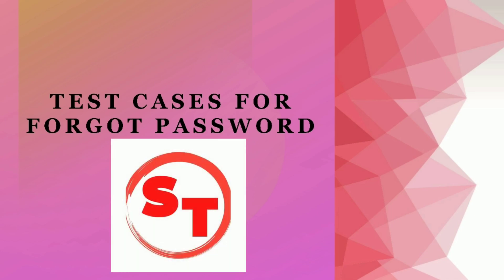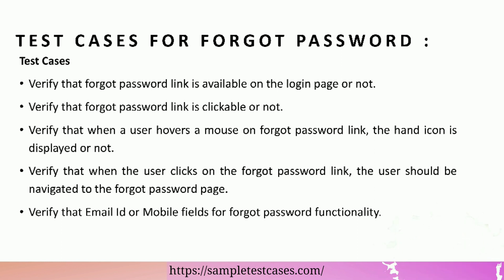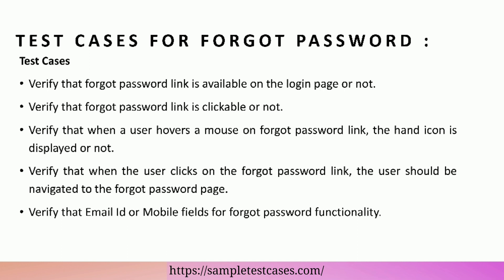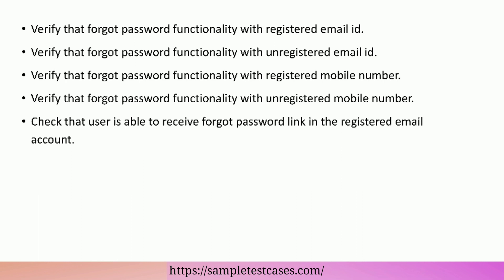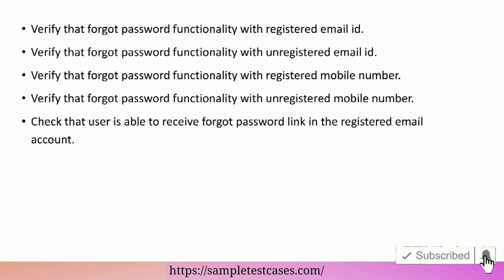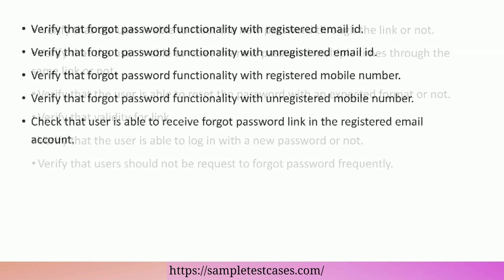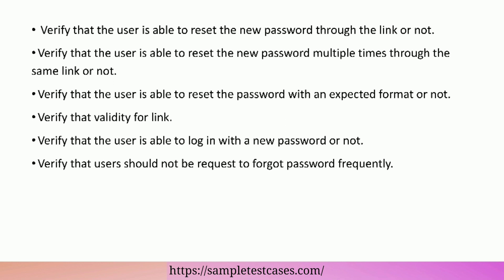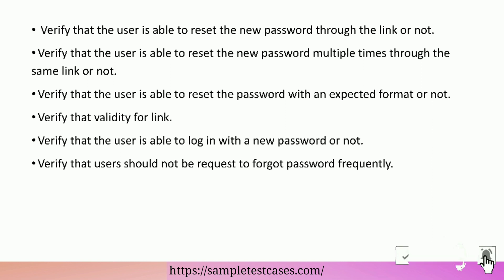Test Cases For Forgot Password | How To Write Test Cases For Forgot Password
Test cases for forgot password | Test scenarios for forgot password:-

- Test cases for forgot password

Test cases for forgot password and negative test cases for forgot password is one of the most commonly asked interview questions in software testing.

Chapters:

0:00 start
0:03 Test cases for forgot password